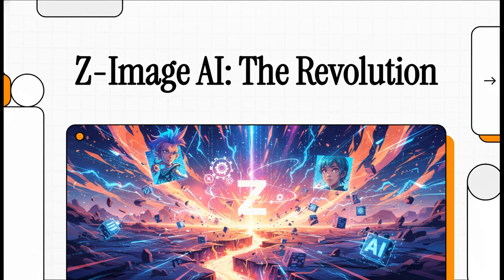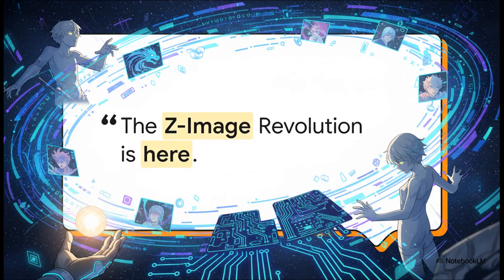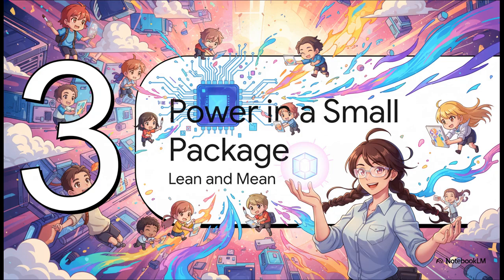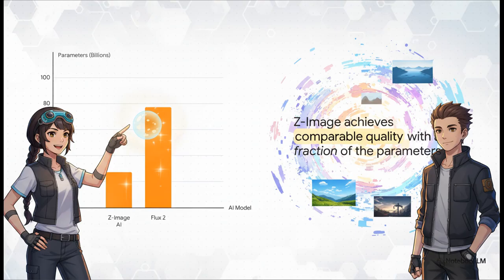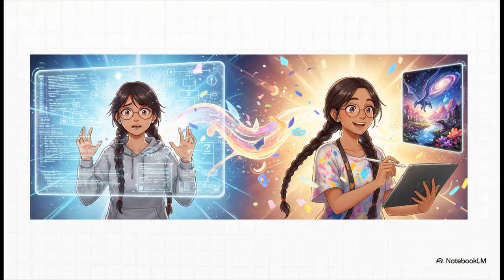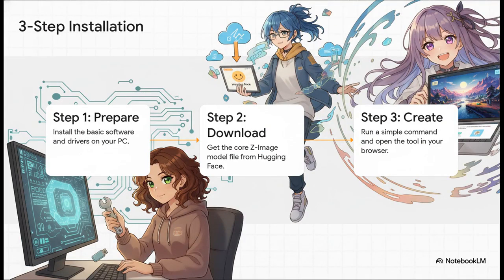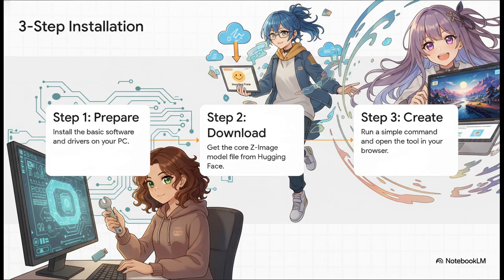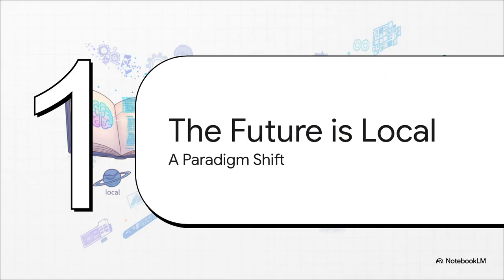Z-Image AI surges: uncensored local image tool on 8GB VRAM for novice creative editing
Alibaba Tongyi‑MAI's open-source Z-Image (6B parameters) went viral for running locally on 8GB VRAM, fast generation, photography-grade quality and a permissive content policy. It integrates ComfyUI and LoRA, is easy to install but raises abuse concerns; video support may follow.